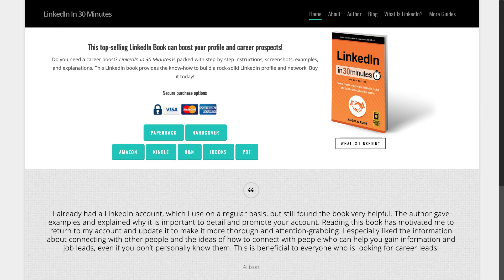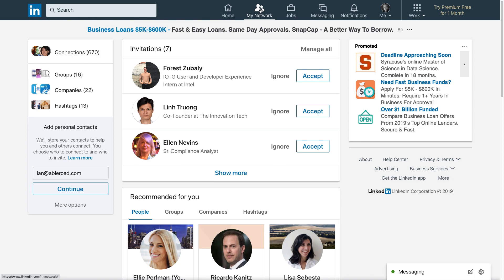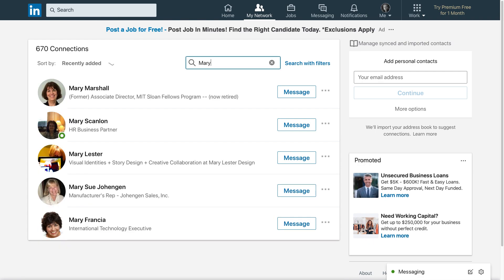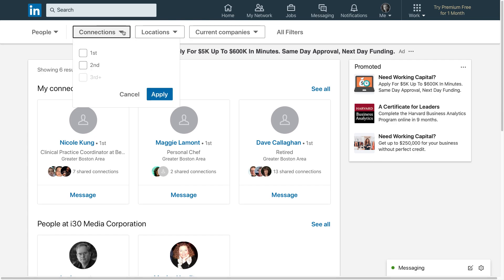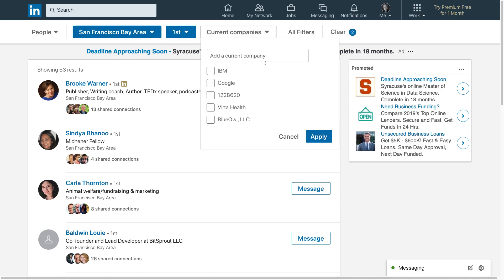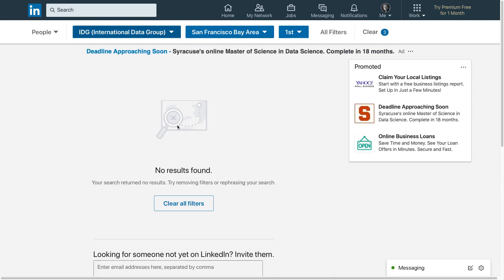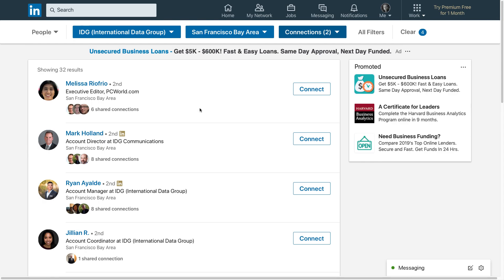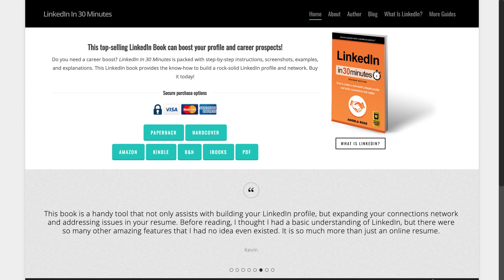Quickly find & filter LinkedIn connections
If you have a lot of people in your LinkedIn network, you may want to find someone quickly but don't remember their name, only their company or location. In 4 minutes, learn how to use filters to find people in your LinkedIn network, as well as 2nd degree LinkedIn connections, using partial names, companies, and locations. Narrated by the publisher of IN 30 MINUTES guides, including LINKEDIN IN 30 MINUTES.